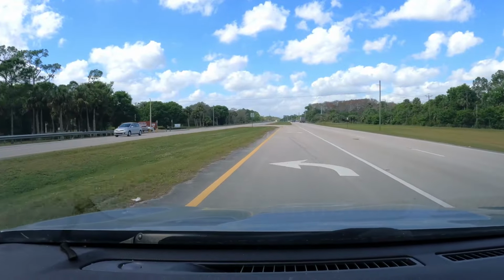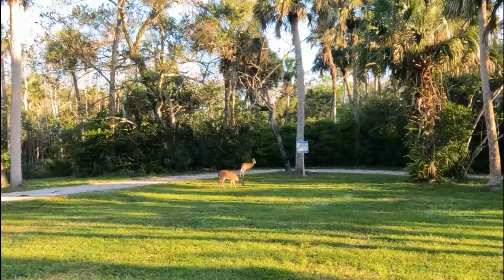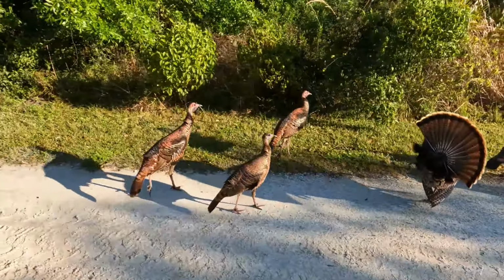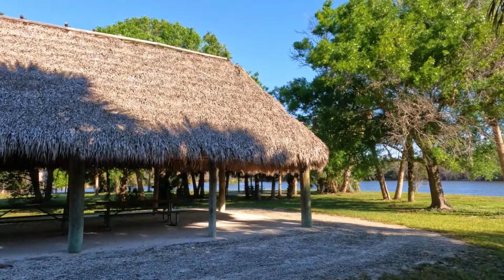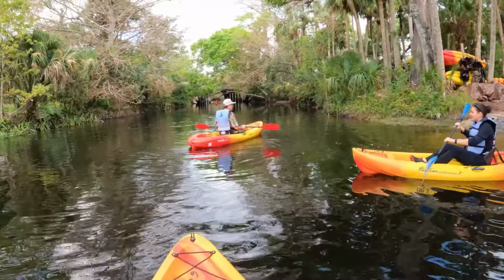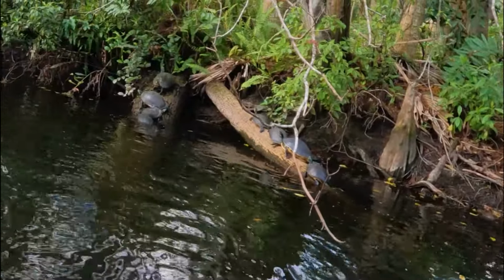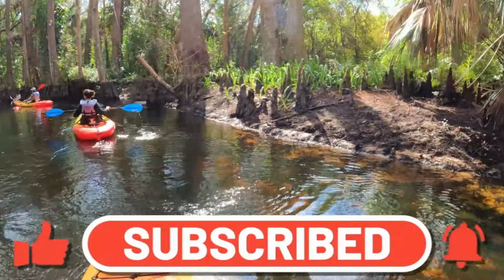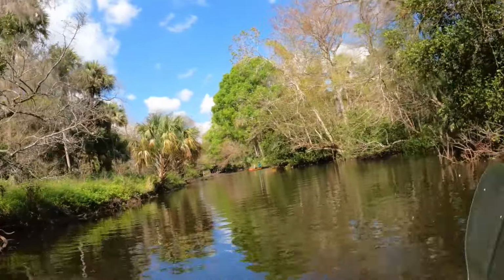BE HERE: The 2 BEST Ways To Enjoy Beautiful Riverbend Park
In this episode, we visit the beautiful Riverbend Park in Jupiter, FL. We'll explore the park on Bicycles and on Kayaks while seeing some amazing wildlife such as Deer, Turkeys, & Alligators. You'll truly want to see this place.

- Purchase hiking boots
- Sunscreen to purchase
- Men's Board Shorts
- Women's Swim Suits
- Life Vest
- Purchase a Kayak

Let me know of any suggestions of places you'd like me to feature on my channel.